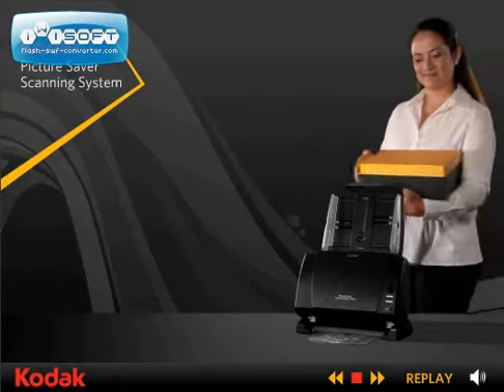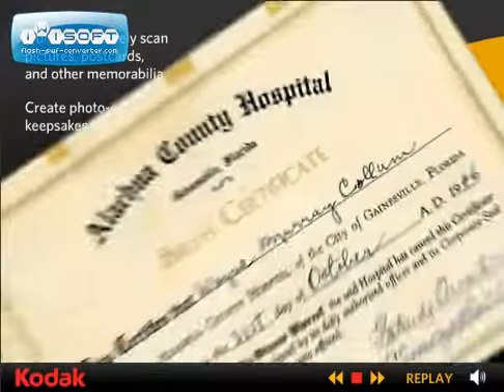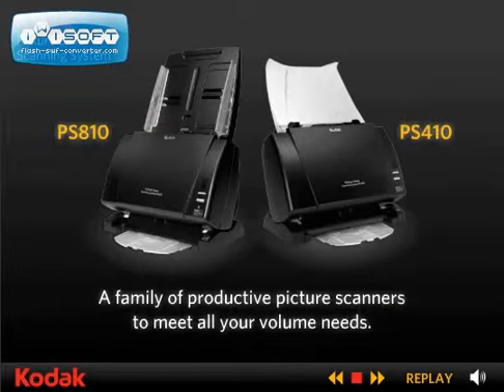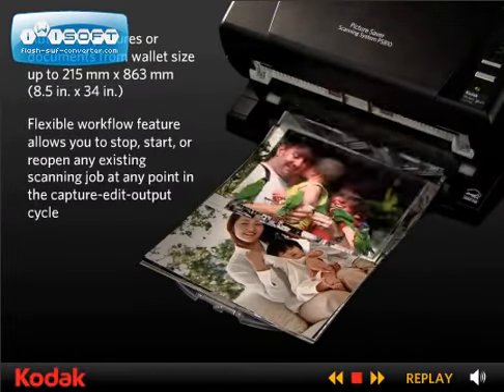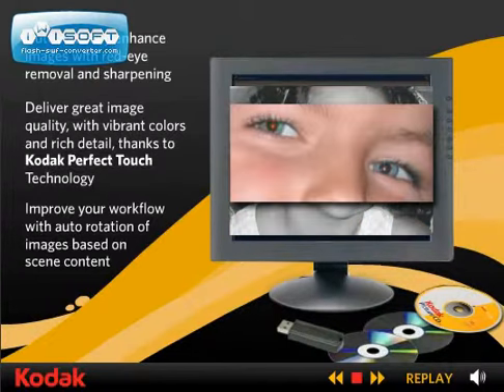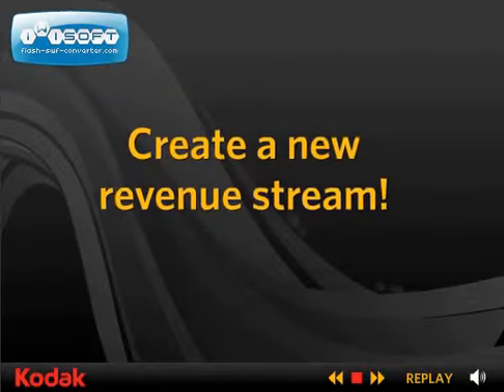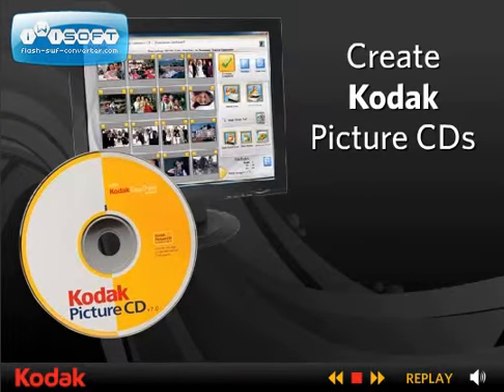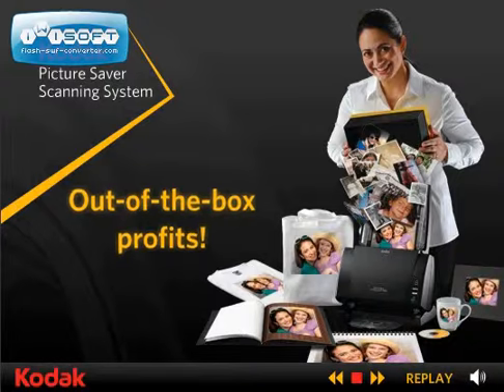Kodak_Picture_Saver_Scanning_System.avi